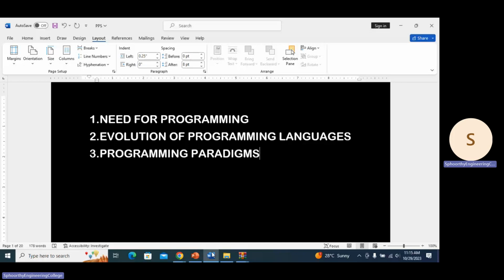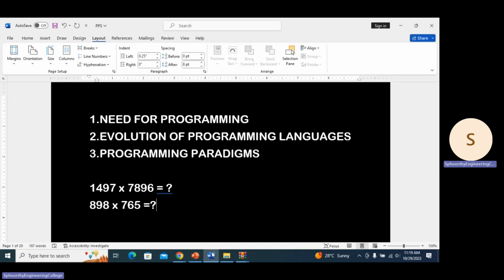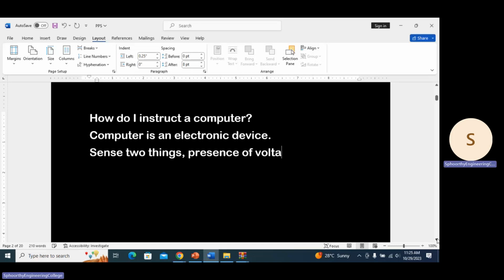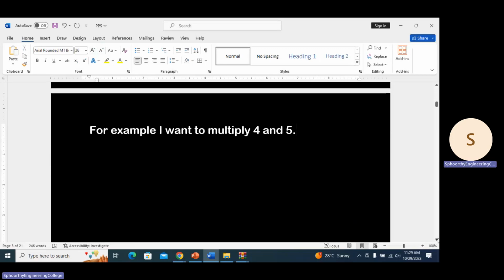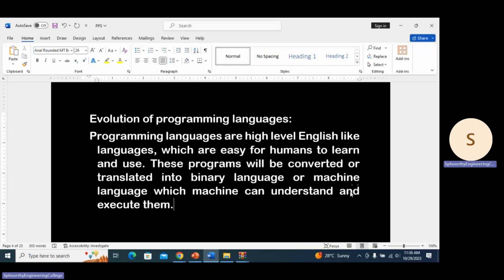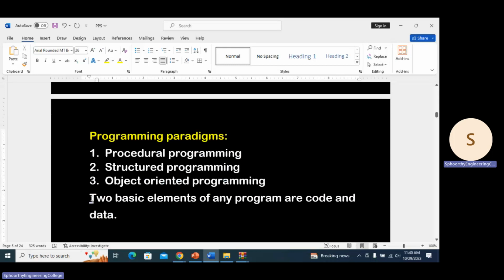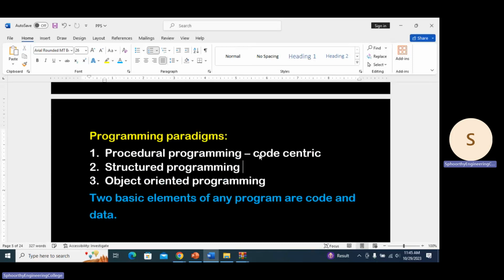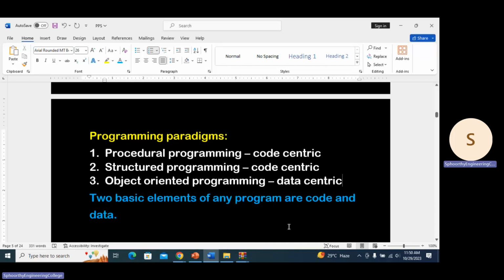L0 Need for Programming